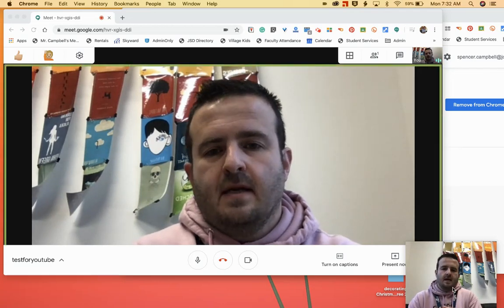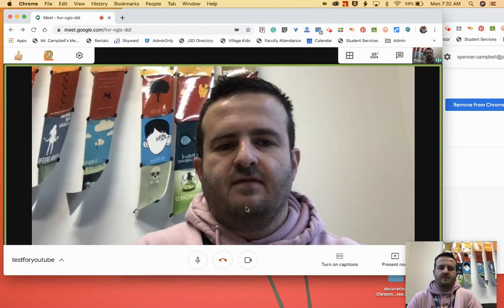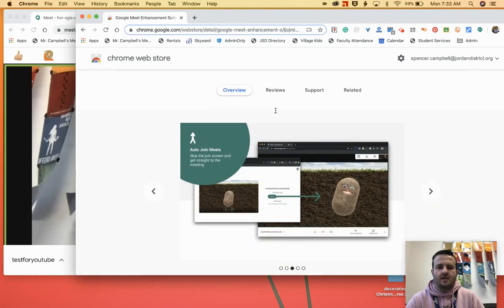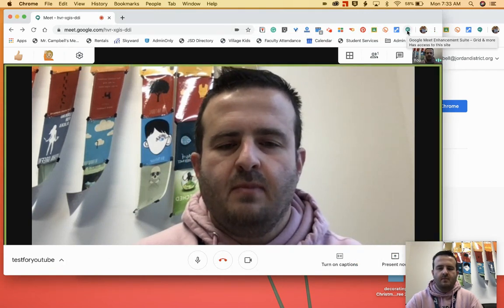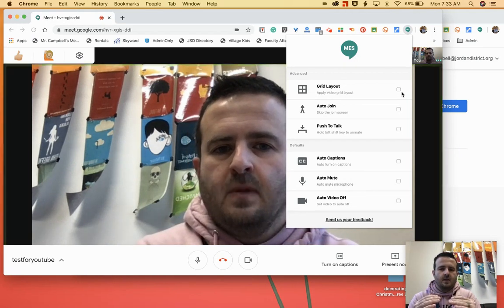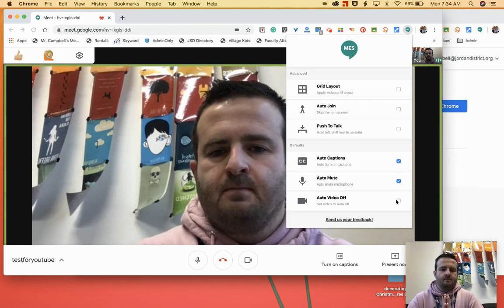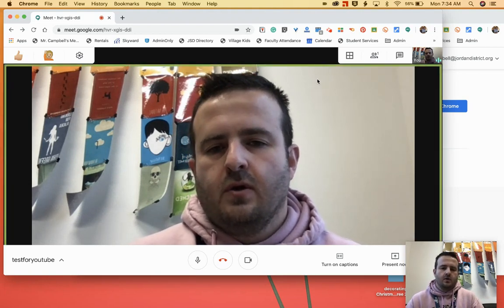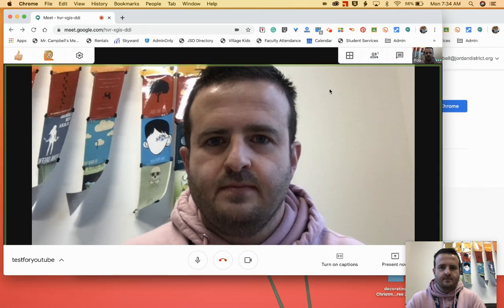Google Meet Enhancement Suite Extension Tutorial (Update see Description)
Google Meet Enhancement Suite Extension Tutorial  This new extension includes" Grid Layout or Gallery View for Google Meet as well as Push to Talk, Auto Join, Auto Mute, Auto Captions, and Auto Video options.

Big Shoutout to Corey Pollock and Keyfer Mathewson for the work on this.

If you did not find this video helpful let me know what I can do better.